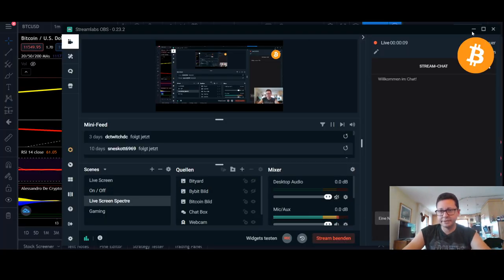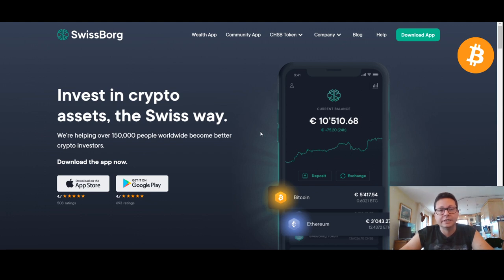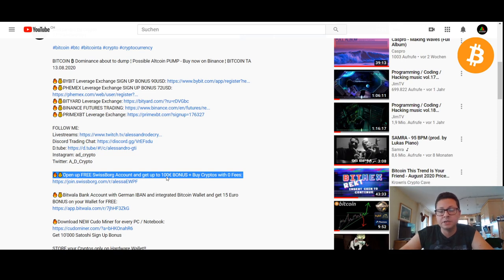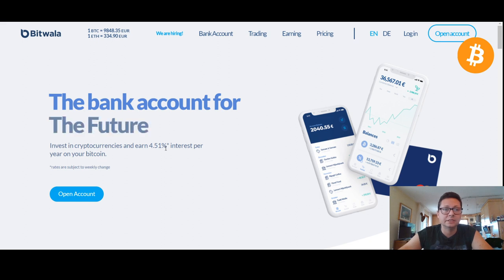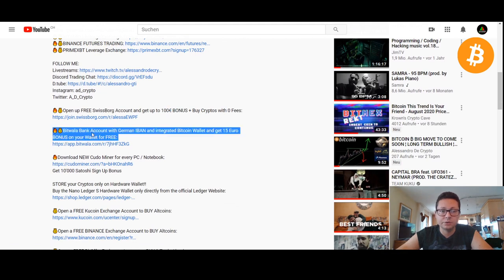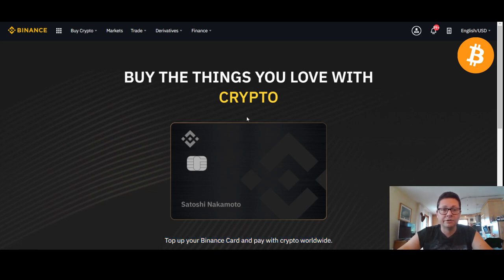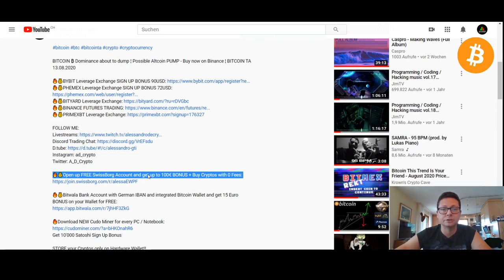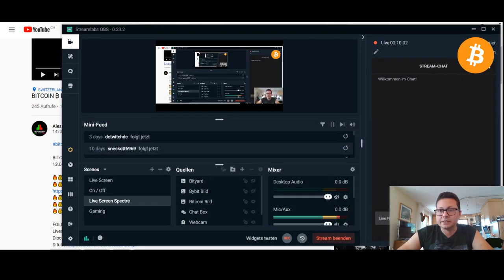Crypto Friendly Banks Debit Card & Low Fee Exchange ¦ Swiss Borg Bitwala Binance + SIGN UP REWARDS!!